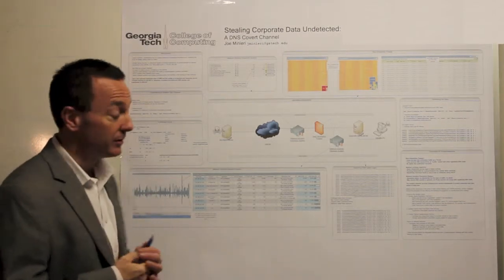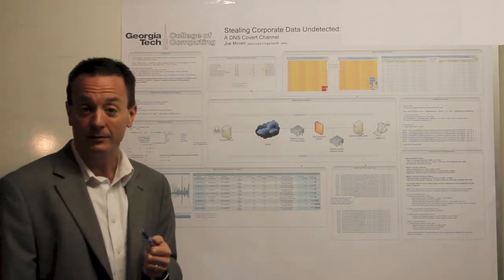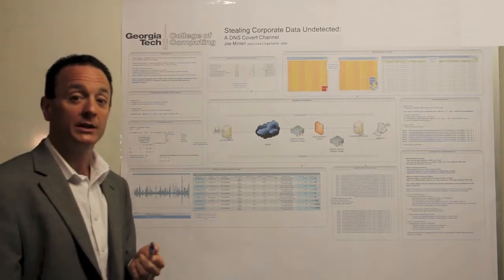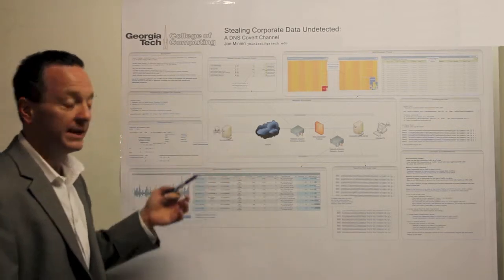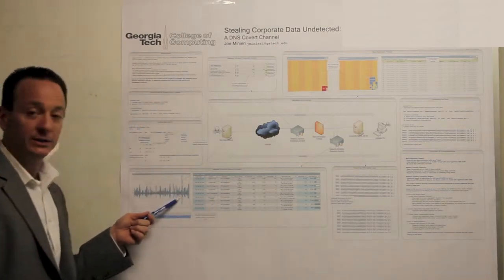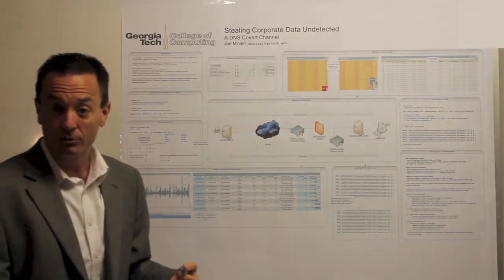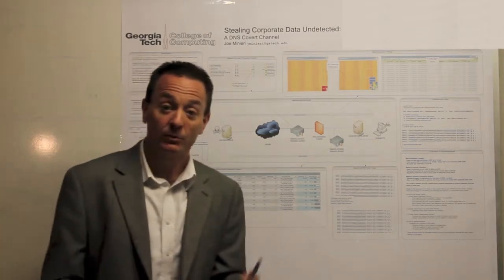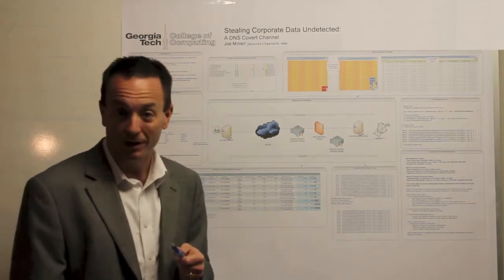DNS Covert Channel Research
The Domain Name Service (DNS) provides hostname to IP address lookup ser- vices for devices connecting to the Internet. While much work has been done to secure DNS servers, their authoritative and cached content, as well as their communication with other DNS servers, DNS can still be used as covert channel, undetectable by current intrusion prevention technologies. This paper presents such a covert channel in DNS that operates bidirectionally, providing an RFC compliant communications path for both command and control (C&C) and data exfiltration services. Using the PERL programming language, a simple communications client that implements these techniques was constructed. When executed in a laboratory environment protected by modern next-generation firewalls, network anomaly detection and intrusion preventions products, the DNS covert channel remained undetected. This research shows that through RFC compliant use of DNS, an attacker can send commands to and receive data from a compromised asset on the inside of a network, even when that asset is protected by a next-generation firewall and an intrusion prevention system. This suggests that even modern network security infrastructure remains inadequate to protect networks from this vector of data loss; therefore, this research concludes with a discussion of techniques to augment a security infrastructure and, thus, mitigate this threat.